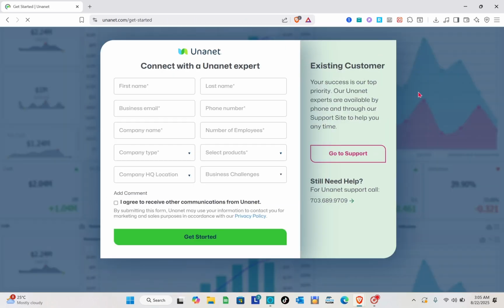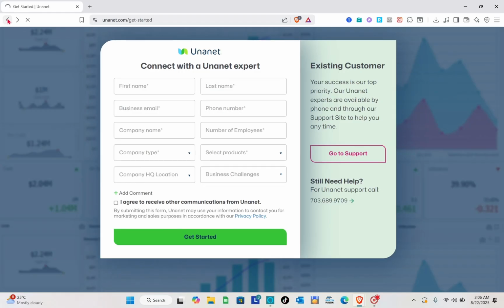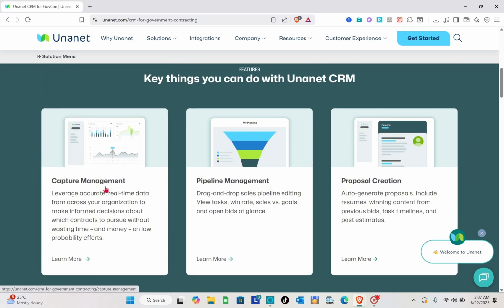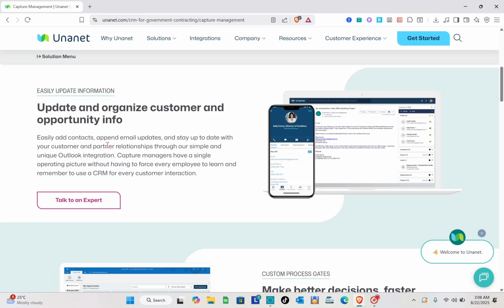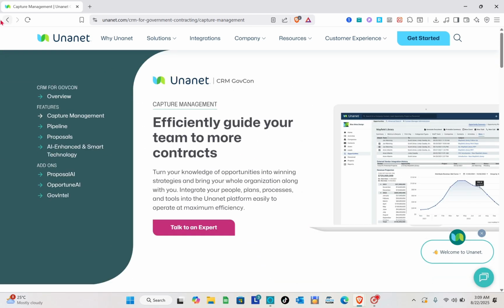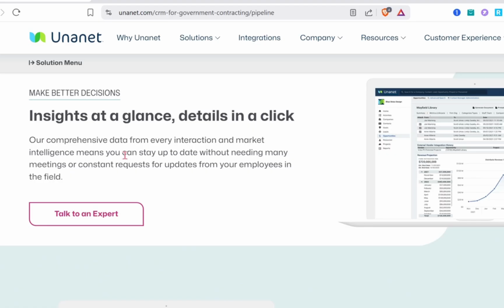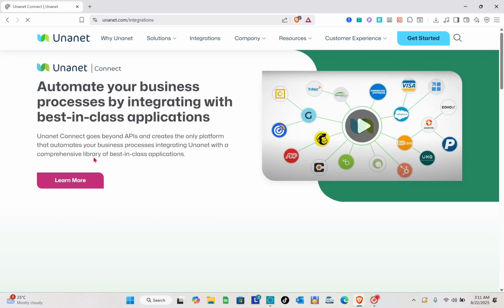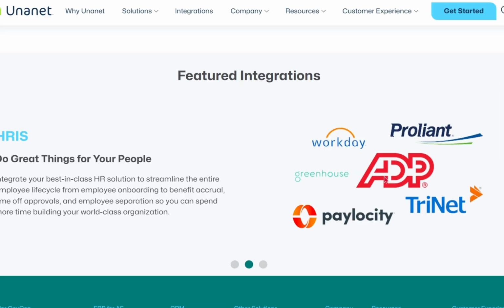Unanet Tutorial || Unanet CRM&ERP Tutorial For Beginners (Full Guide)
New to Unanet CRM? Our comprehensive tutorial for beginners is the perfect starting point. This full guide walks you through the core functionalities of Unanet CRM, from managing contacts and tracking sales pipelines to generating reports and automating workflows. Learn how to use this powerful tool to streamline your business processes, improve client relationships, and drive growth. Whether you're in project-based services or professional services, this tutorial will help you get the most out of your Unanet CRM investment.